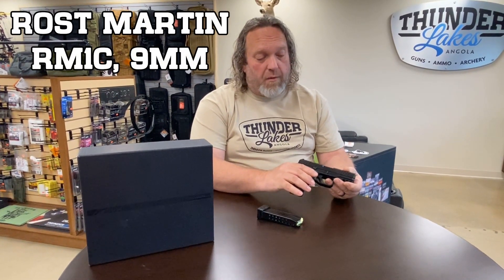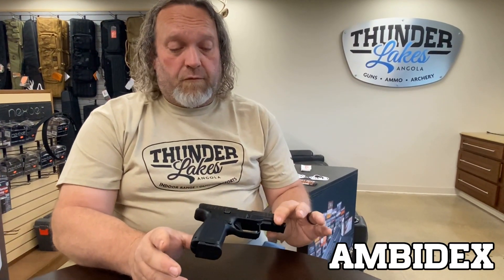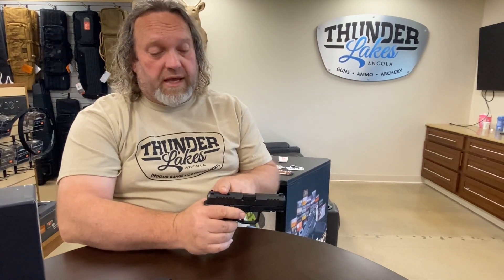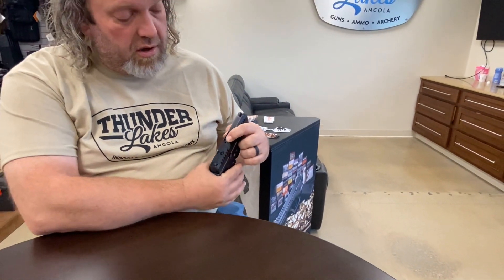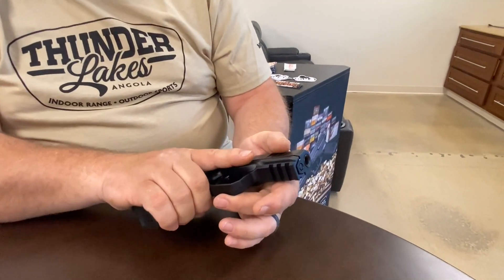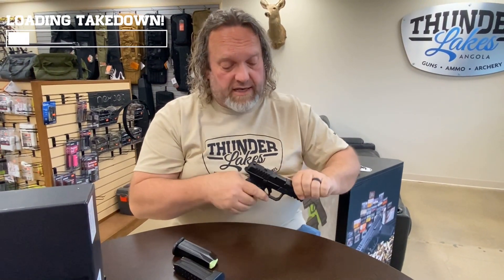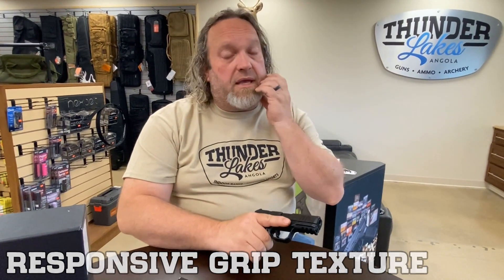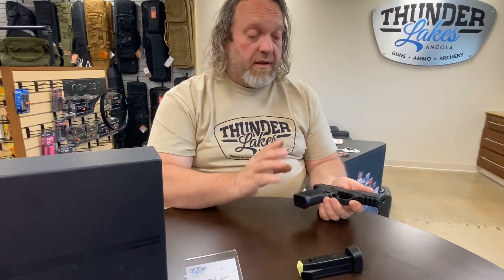Rost Martin RM1C - Gun Review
It has ARRIVED to the world of striker-fired pistols! @rostmartininc RM1C is a formidable challenger to famous makers such as GLOCK, Smith & Wesson, Colt, etc. 🙌🎯

The RM1C is a semi-auto 9mm, striker-fired compact handgun. Along with its 5-lb, clean breaking trigger, RM1C has an ambidextrous controls and responsive grip texture.

Come see our staff & check out the RM1C at Thunder Lakes. From now 'til 5.19.24 it's $25 OFF the original price.

Reviewed by our very own, Micah McKinley.